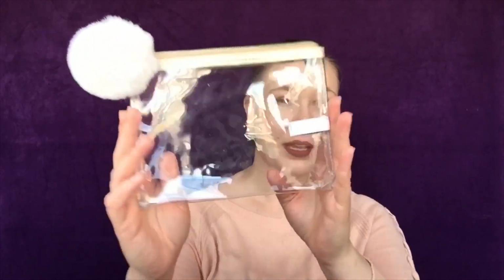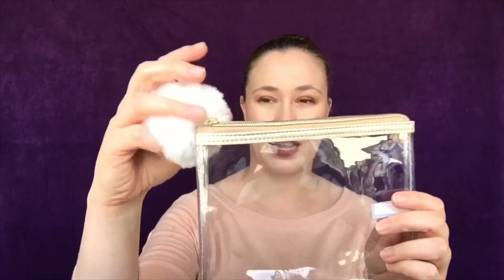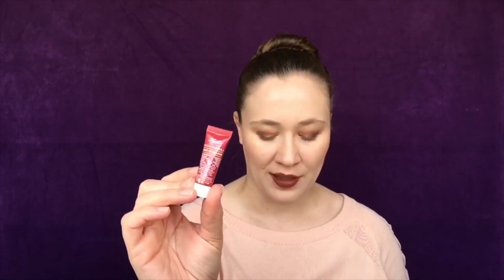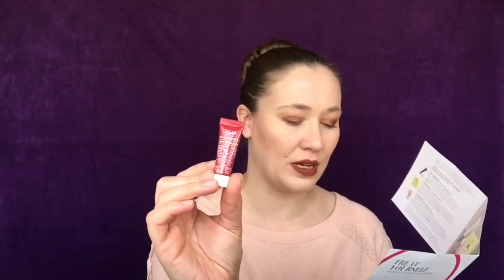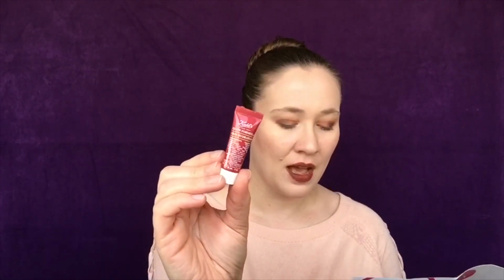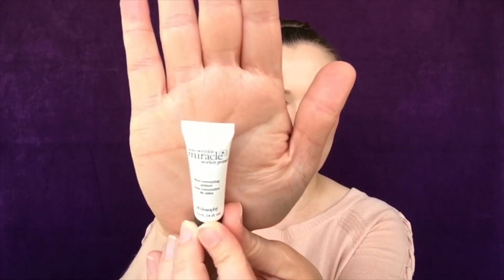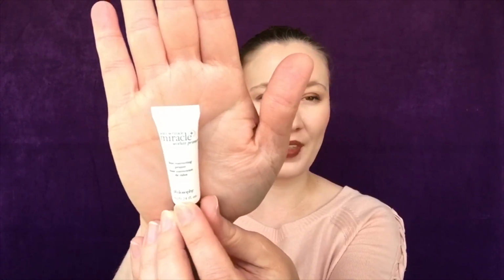Macy’s & Allure Beauty Box Unboxing!! Should I Keep Unboxing Them Together?!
Hi Guys!